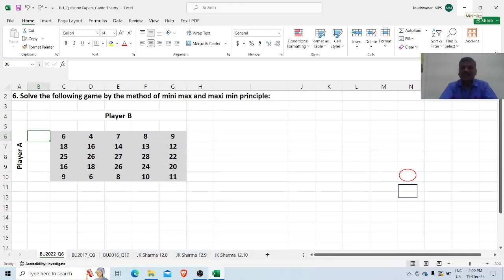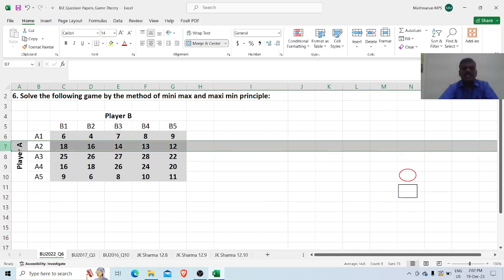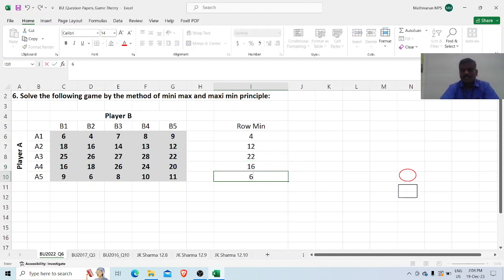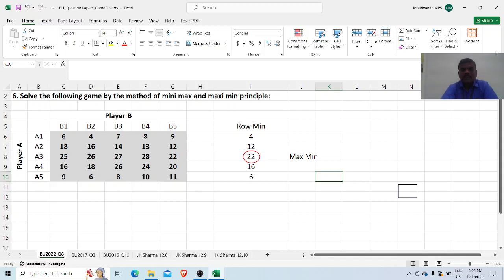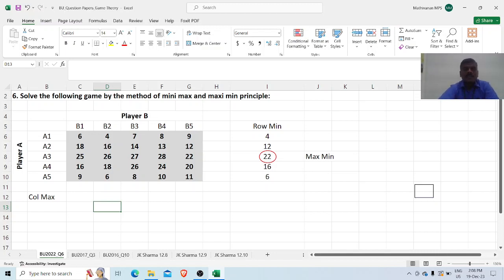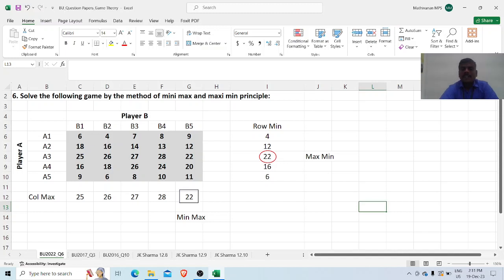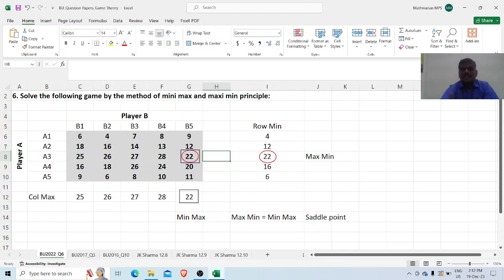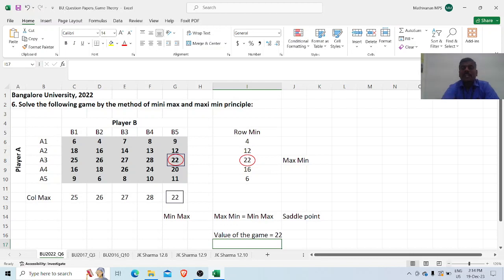Game Theory - QT & OR - Bangalore University Question Paper - 1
This four video series is created for the reference of my students in QT&OR class. The questions on game theory from Bangalore University end-term examination question paper is discussed. Students are advised to refer a standard text-book for theoretical concepts.